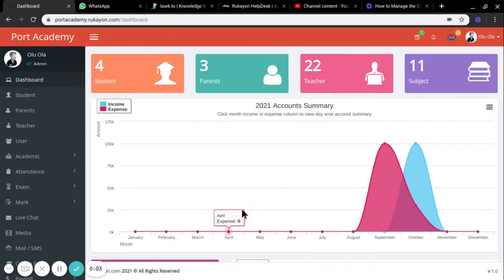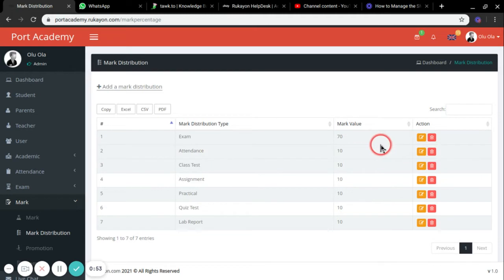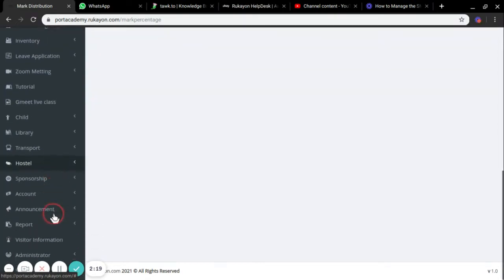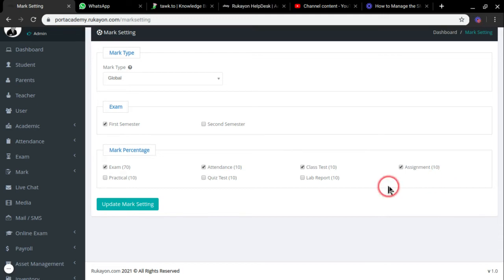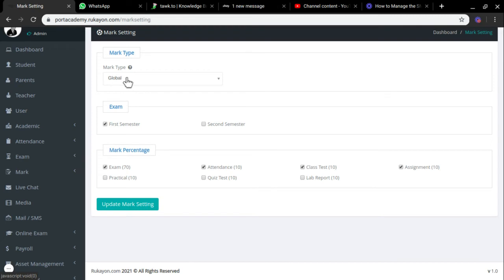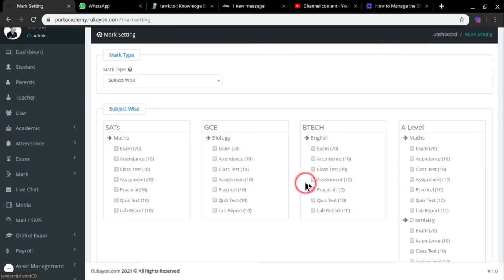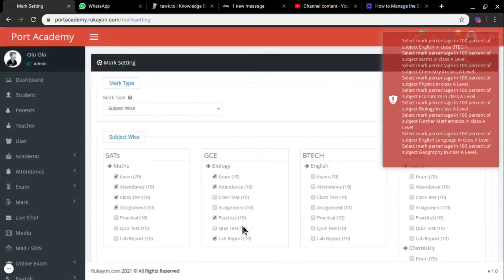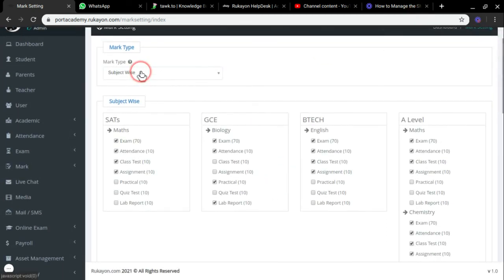How to Manage the Mark Settings on Rukayon